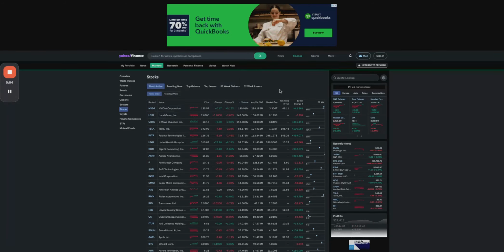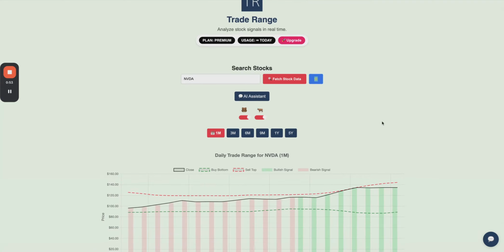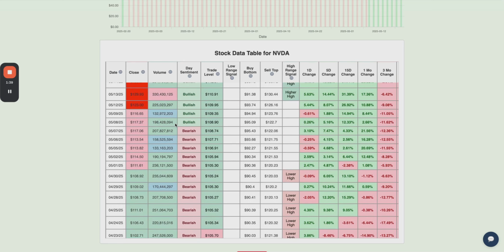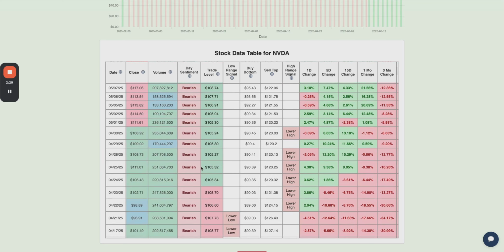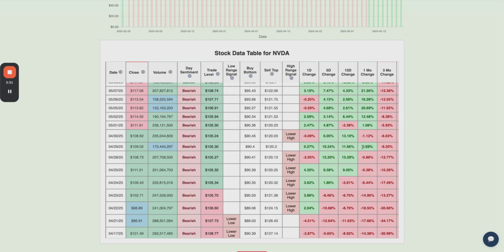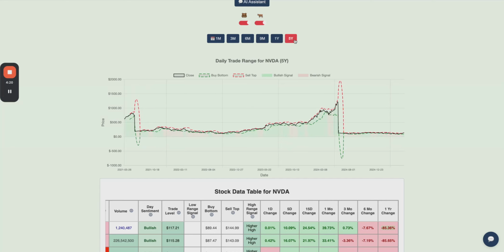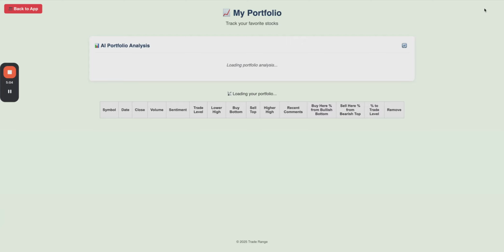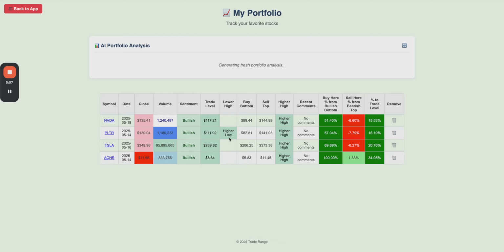🚀 Analyzing NVIDIA's Stock Trends! 📈 Top 5 Most Active Stocks Today! 📊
Hey everyone, Dustin here from Bootleg Macro! 👋 In today's Daily Actives, we're diving deep into the top 5 most active stocks on Yahoo Finance, and of course, taking a close look at NVIDIA's recent movements! 👀 Using my proprietary Trade Rate Analyzer tool, we'll break down the bullish and bearish signals. Let's get started!

⏱️ Timestamps for Easy Navigation:

0:00:00 - Intro & Welcome! 👋 Get ready to explore today's top market movers.
0:00:11 - Meet the Trade Rate Analyzer! ⚙️ A sneak peek at the tool I've built to analyze trade ranges.
0:00:19 - NVIDIA's Wild Ride! 🎢 Analyzing the recent sideways trend and key movements.
0:00:32 - Bullish vs. Bearish Signals Explained! 🟢🔴 Understanding how the Trade Rate Analyzer identifies potential trends.
0:01:01 - Diving Deeper into NVIDIA's Trade Ranges! 🔍 Let's look at specific data points and what they might indicate.
0:01:46 - Exploring the Top 5 Most Active Stocks! 🚀 Beyond NVIDIA, which other stocks are making waves today?
0:03:18 - Examining Another Active Stock! 🤔 A closer look at one of the other top movers and its trade range.
0:04:05 - Third Stock in the Spotlight! 🌟 Continuing our analysis of the day's most active players.
0:04:48 - Fourth Stock Analysis! 🧐 What's driving the activity in this ticker?
0:05:13 - Last but Not Least: The Fifth Active Stock! 🎉 Wrapping up our look at the top movers.
0:05:35 - Portfolio Watch & Adding Stocks! ➕ See how easy it is to track stocks using the analyzer.
0:06:04 - Your Feedback Matters! 👇 Let me know what you think of this analysis and the tool!
🤔 What are your thoughts on NVIDIA and the other top active stocks? Are you bullish or bearish? Share your opinions in the comments below! 👇